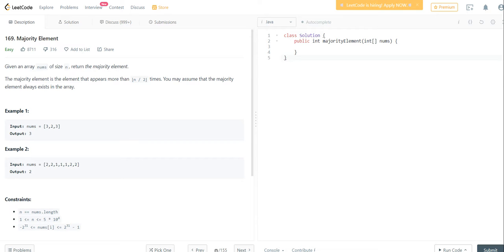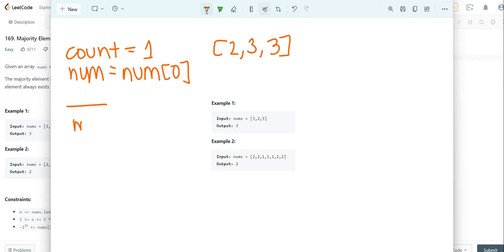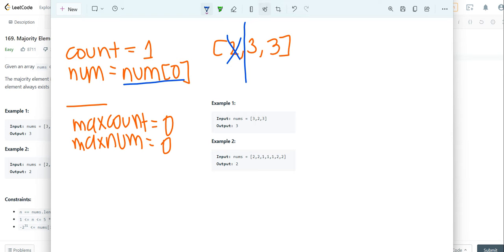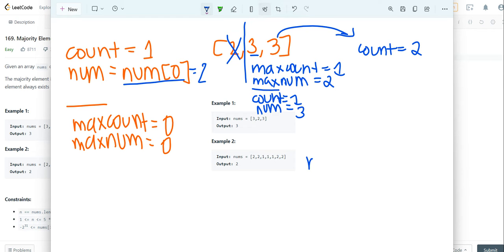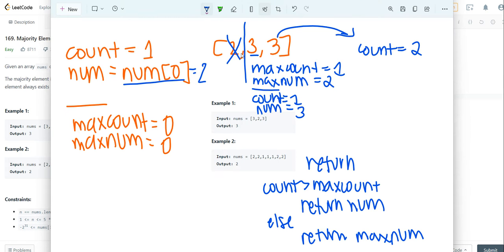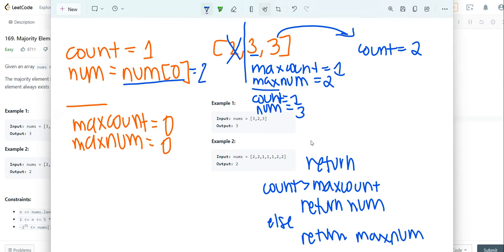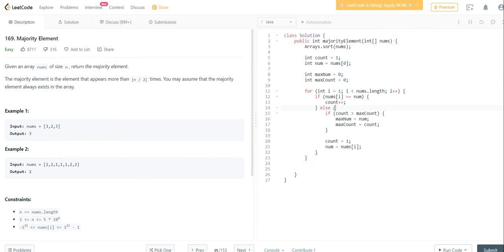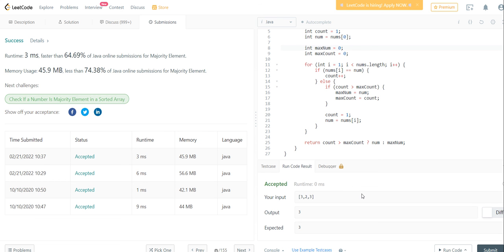Majority Element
Hello! Welcome to this video. In this video, you will solve "Majority Element" with an explanation of the problem and solution! These are given in Java, but can easily be adaptable to other coding languages.

Timing:
0:00 - Problem / Solution Explanation
3:00 - Coding Solution